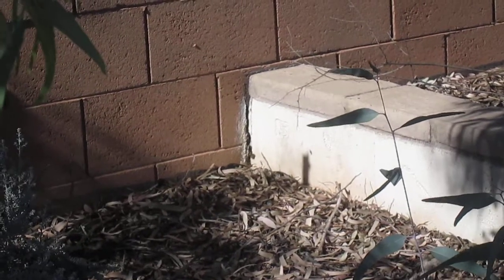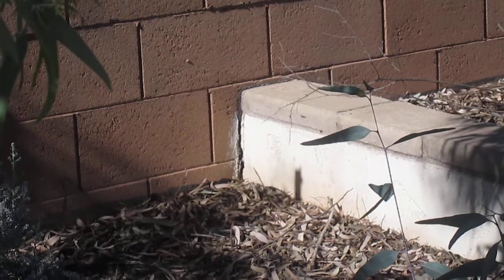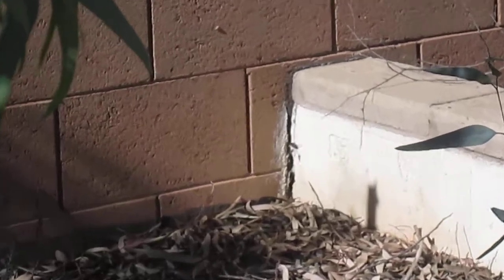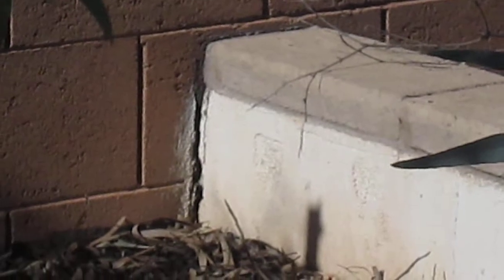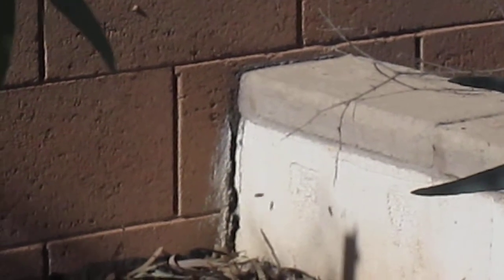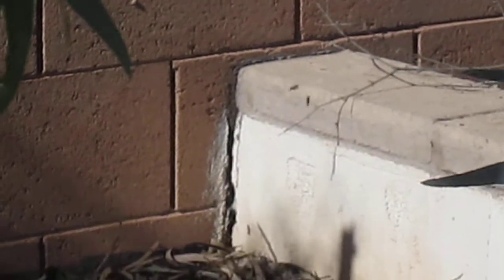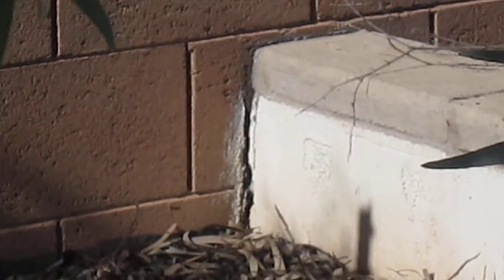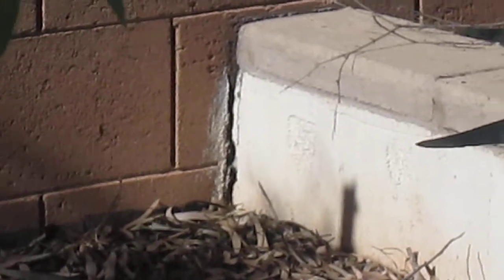Bees in my backyard